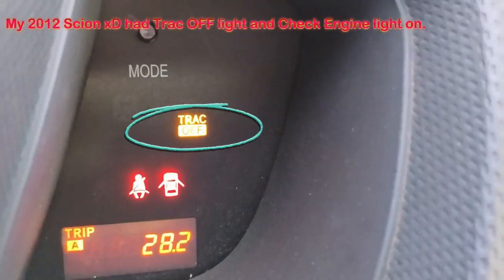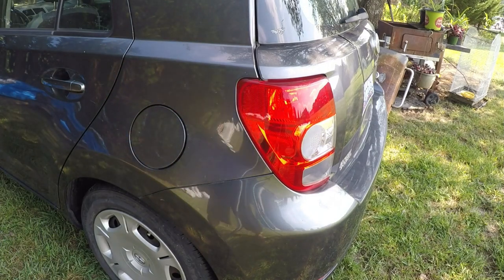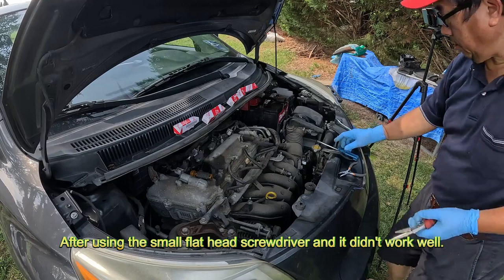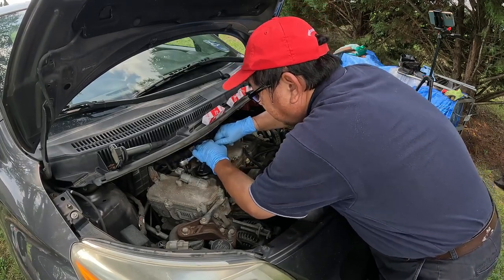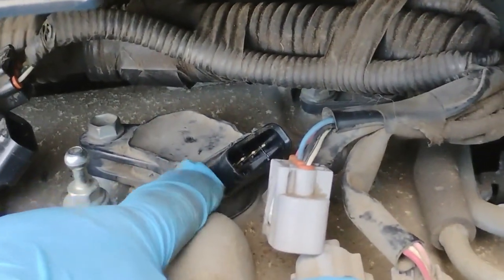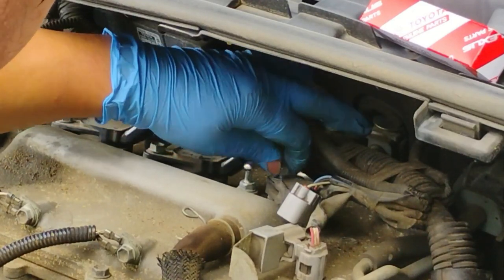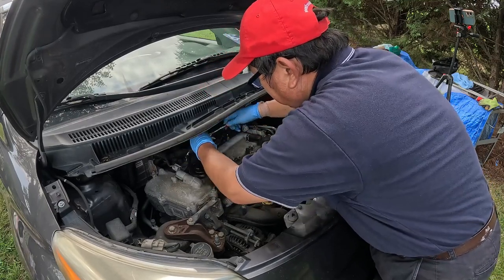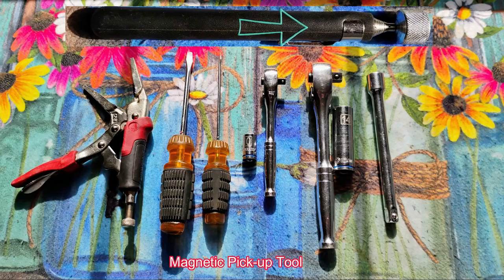SCION xD Check Engine and TRAC OFF Lights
How to REPAIR Check Engine and TRAC OFF lights on a 2012 Scion xD.